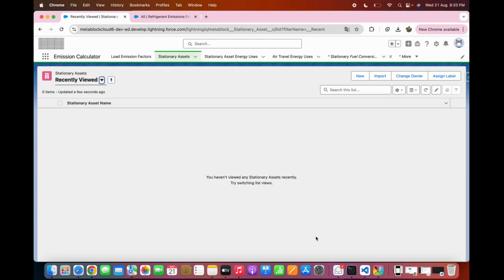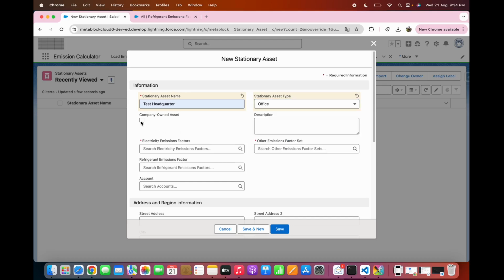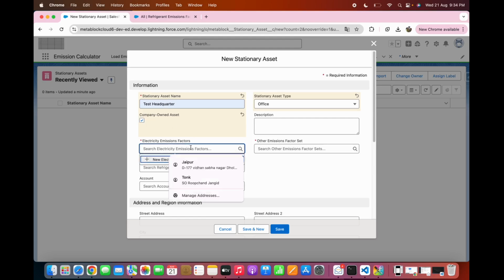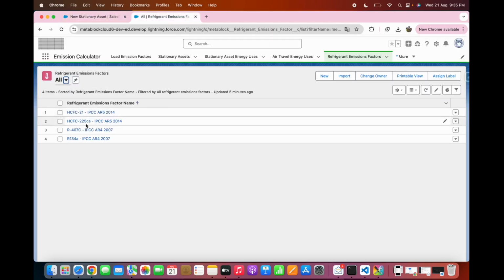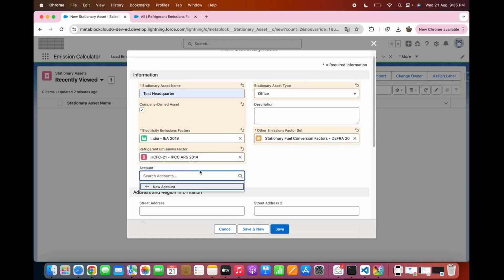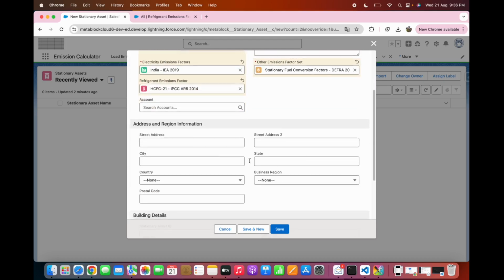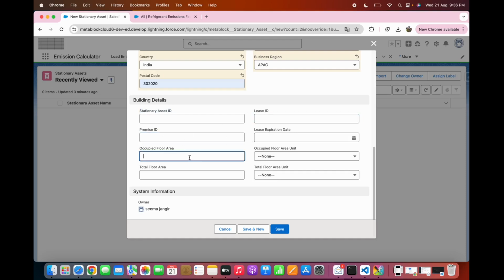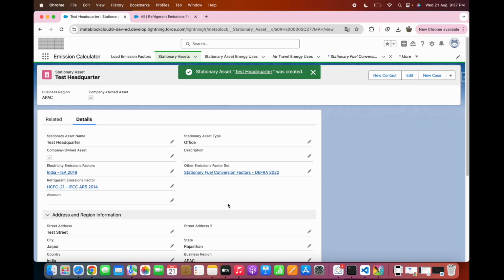3 Stationary Asset : Location